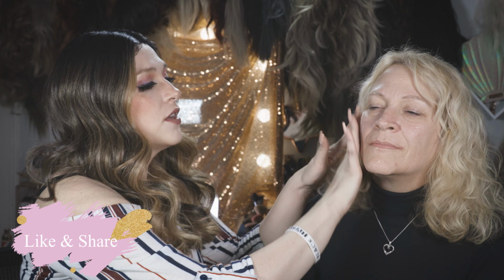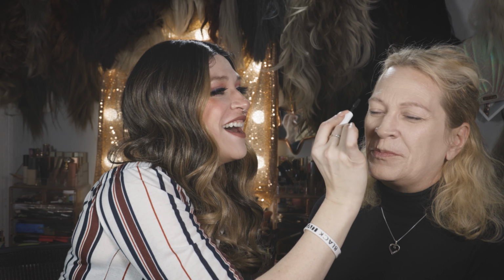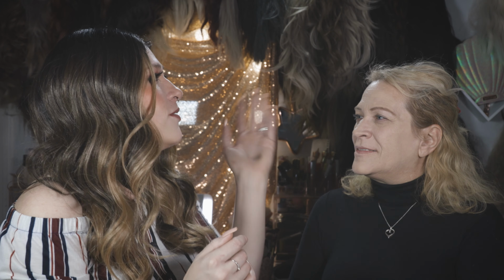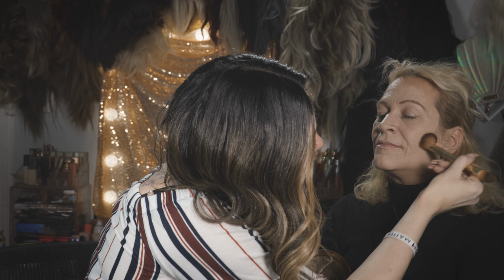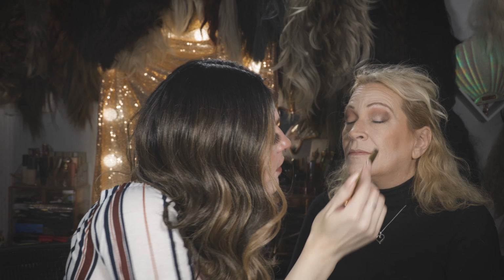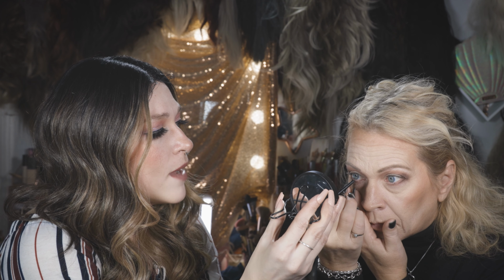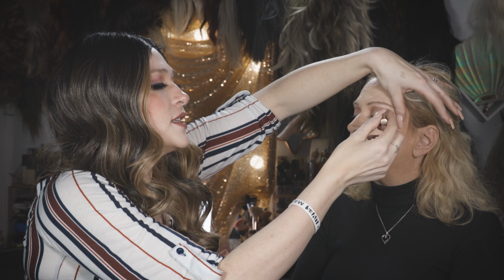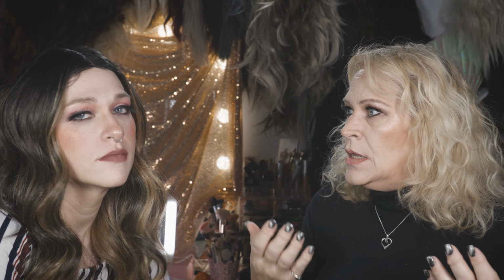Makeup With Mom | Mother's Day 2021 Special | I Did Mom's Makeup | Jesse M. Simons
Happy Mother's Day!!! Today I have a Mother's Day Special for you all! I did my mom's makeup! She was here during the holidays and we had a chance to make a video. This is a long makeup tutorial ladies. However, I think that this is quick makeup for moms all over. It's simple and easy. This is truly the everyday makeup for mom's video you were looking for. We are two makeup momma's that love our makeup! I was waiting to release this video for my rock and the best mom I could have asked for! Happy Mother's Day again for all of you moms out there.

*Here's A List Of Things I Used In This video*

E.l.f Hydrating Camo Concealer

Cover FX Illuminating Setting Powder

Morphe Continuous Setting Mist

Milk Makeup Mini Hydro Grip Setting Spray

Mini Fan Air Conditioning Blower for Eyelash

Kabuki Brush

Lace Grip Cap

Got 2B Glued Spray

Got 2B Glued Glue

Amika Silken Up Dry Conditioner

Amika Silken Up Dry Conditioner (Travel Size)

Aussie Sleekend Warrior Dry Conditioner

Wig Brush

Wig Wall